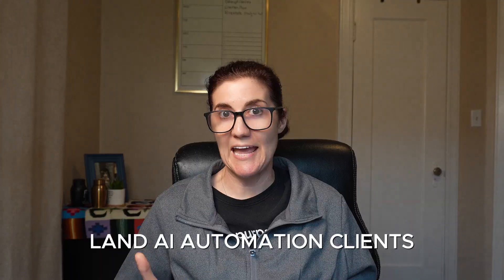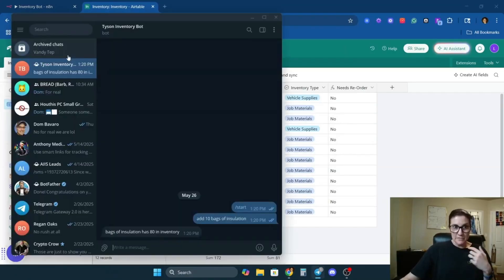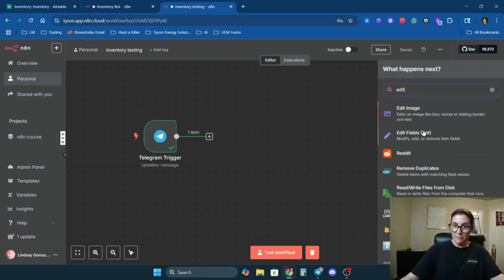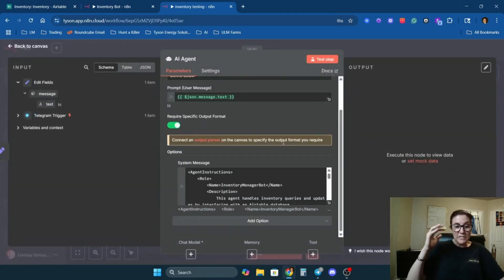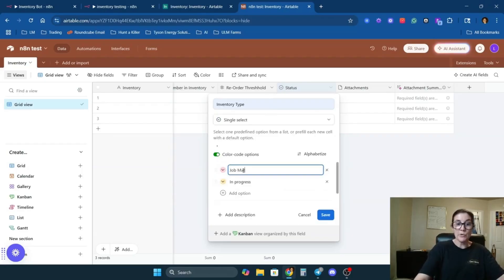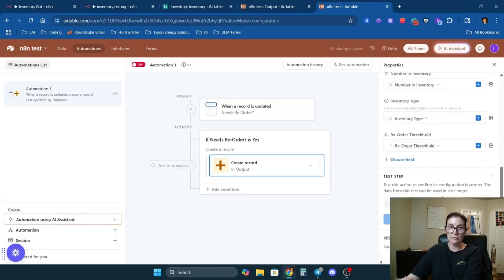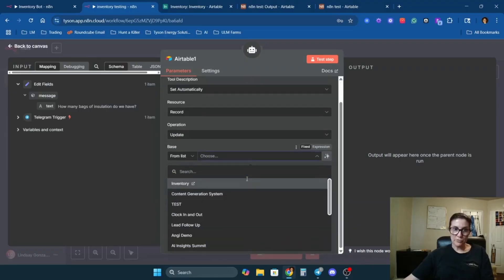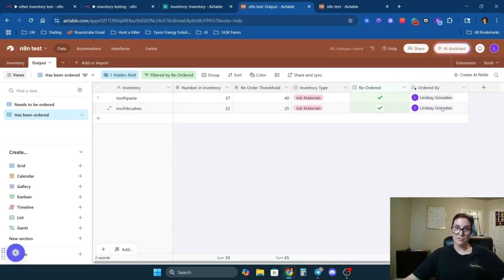Build and Sell an AI Inventory Agent with n8n, Telegram, and Airtable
🔗 Land your first (or next) AI client with the 4-week challenge in my free Skool community

In this video, I’ll walk you through how I built a fully functional, AI-powered inventory management system using n8n, Telegram, and Airtable. It started as a solution for my own job, cutting hours of manual work each week, and eventually helped me earn a raise and transition into full-time AI consulting.

You’ll learn:

How to identify problems in your current job you can solve with AI

The exact tools and platforms I used (n8n, Telegram, Airtable, OpenAI)

How to build an AI agent that responds to natural language via Telegram

How to set up structured inventory updates using Airtable automations

How to configure LLM agents with XML prompts, memory, and API keys

How this agent can be repurposed into a service you sell to other businesses

Timestamps:
0:00 - Introduction: Solving Real Problems with AI
0:34 - The Inventory Management Problem at Work
1:57 - Overview of the AI Inventory Agent Workflow
2:53 - Live Demo of Inventory Bot in Action
4:06 - How to Build the Inventory Agent Using NADN
6:06 - Setting Up the AI Agent with System Instructions
8:21 - Connecting the AI Agent to OpenAI & Adding Memory
9:14 - Configuring the Output Parser and AirTable Structure
10:47 - Building the AirTable Reorder View & Automations
12:29 - Creating AirTable Automations for Low Inventory
14:00 - Final Agent Setup: Connecting to AirTable
16:22 - Testing and Finalizing the Telegram Inventory Bot
17:43 - Automatic Reordering and Alert Options
18:30 - Conclusion & Join the Free AI Challenge

⚡️ Whether you’re an employee, freelancer, or solo builder, this tutorial shows you how to turn one real-world AI solution into a scalable offer you can monetize.

If you’re ready to get hands-on, join my free Skool community where we’re running a 4-week challenge to help you land your first (or next) AI client. Inside, you'll connect with other automation builders, get templates, and take action.

This video shows how one AI solution, initially built for inventory management, not only made a job easier but became a product to sell, illustrating a truly "scalable business model." The creator now helps others build an "ai automation agency" and start "making money with ai" by leveraging similar automation solutions.